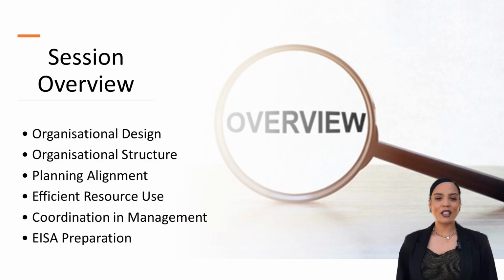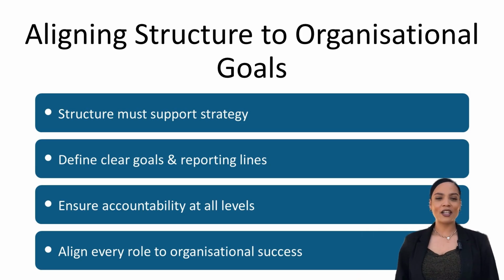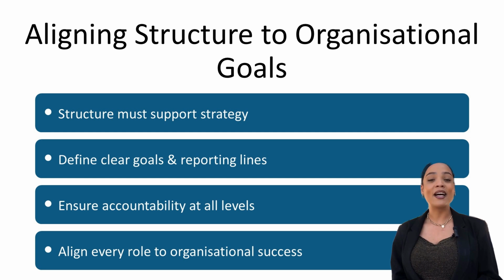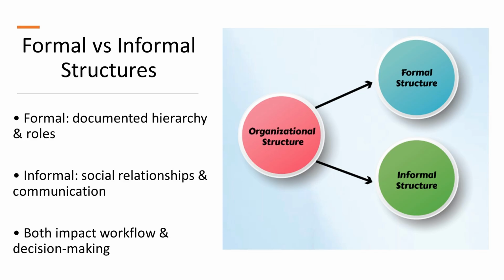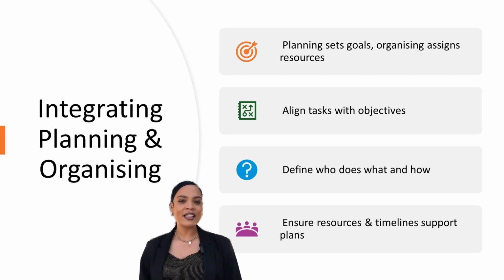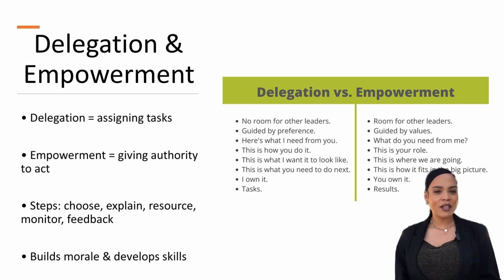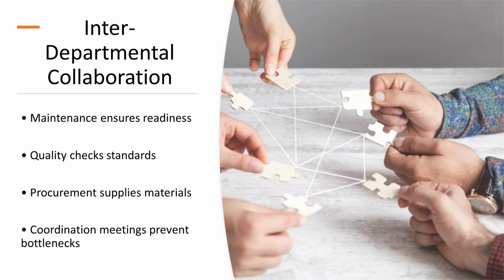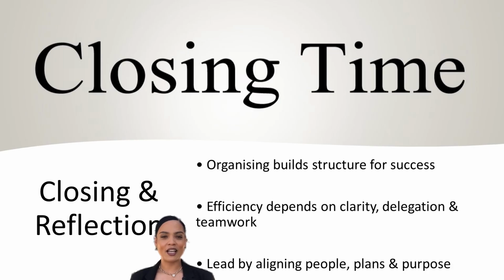Production Supervisor : KMO4 - KTO3